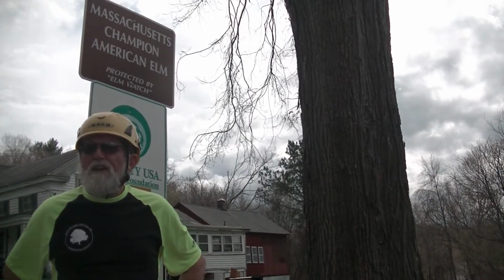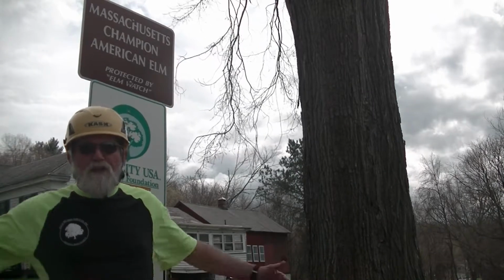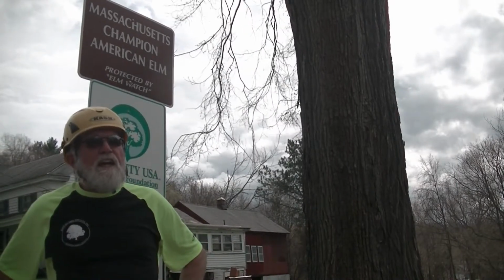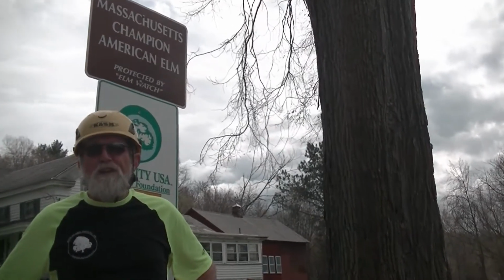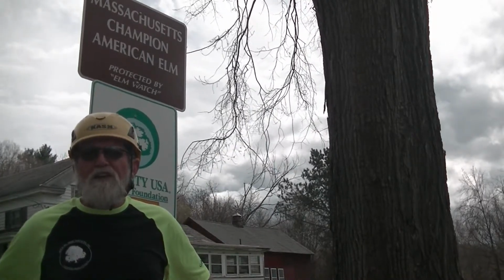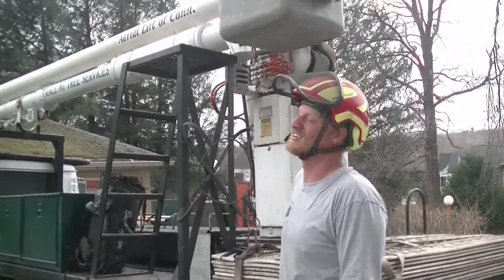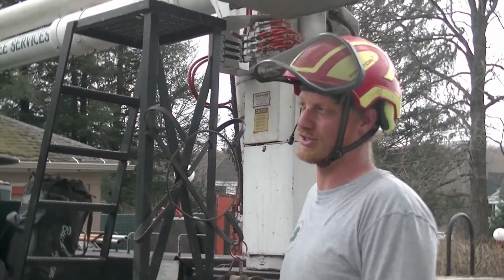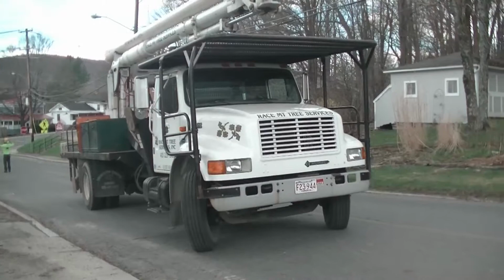King Elmer- champion Elm tree 2019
Lanesboro MA. produced by Janie Ray of SunRay Video